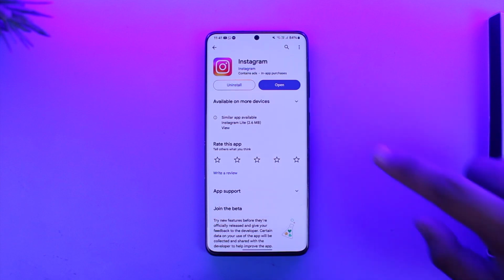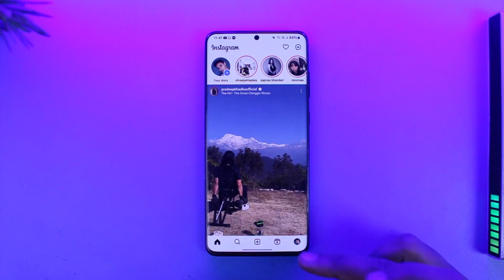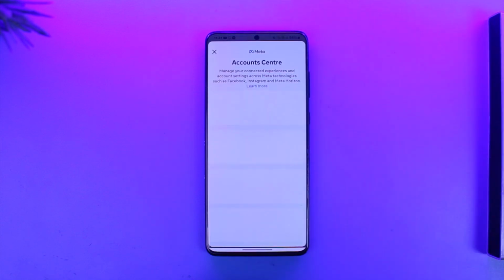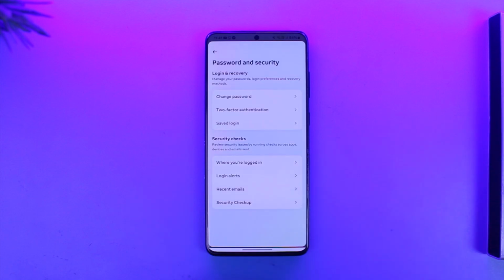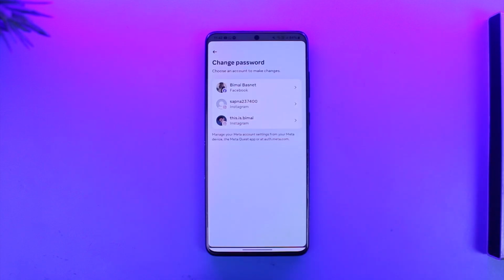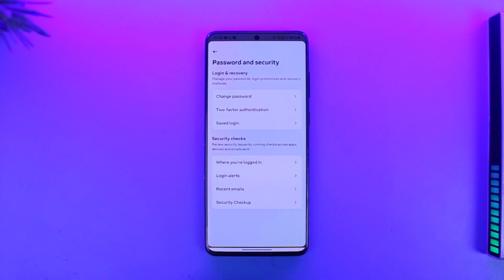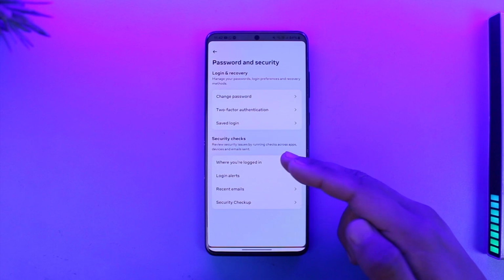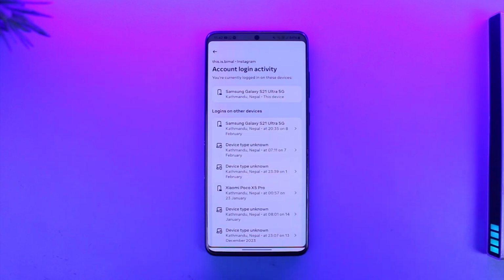How To Remove Instagram Account From Another Phone !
In this tutorial video, I am simply going to show you how you can remove your Instagram account from another phone.

~Chapters:
0:00 Introduction
0:12 Remove Ig Account from Another Phone
0:57 Conclusion